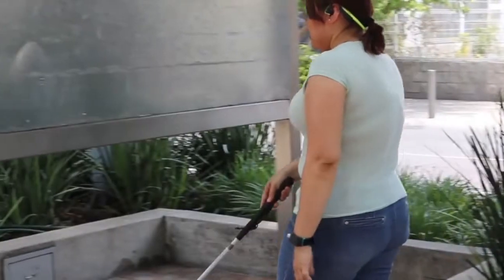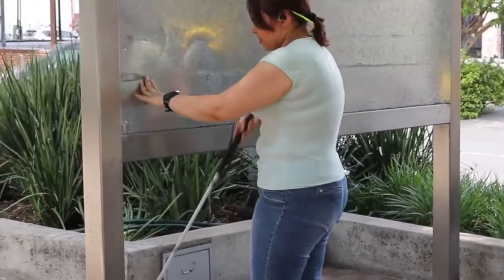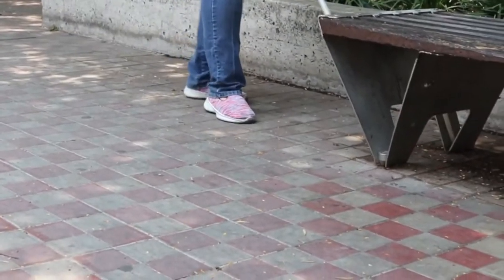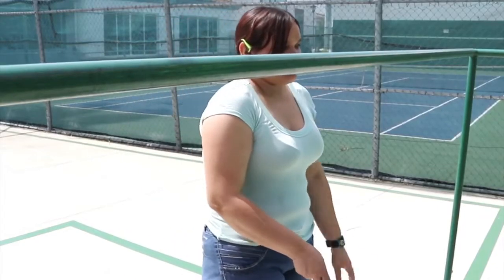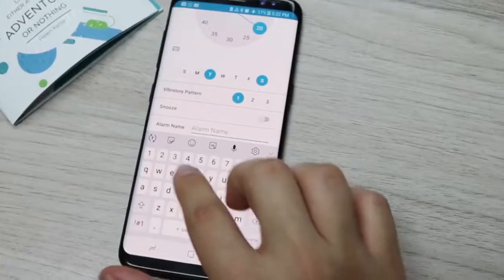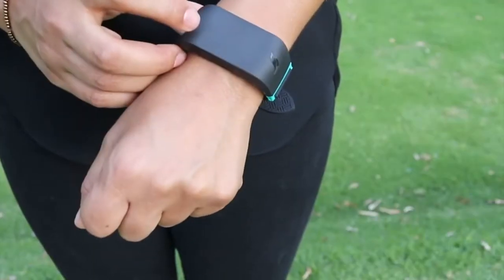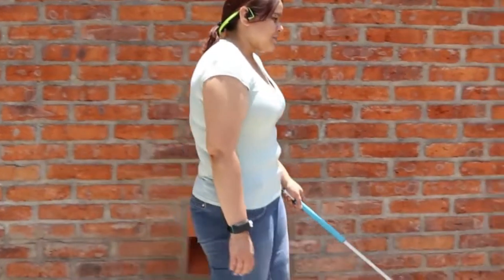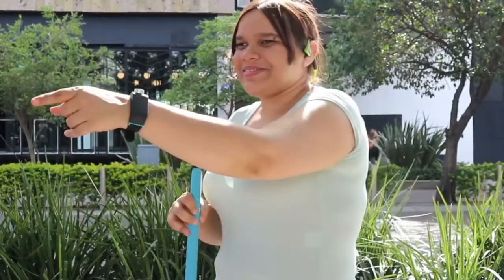O que é Sunu Band?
Sunu é uma pulseira tecnológica que através de sonar detecta obstáculos e informa através de vibração, trazendo mais autonomia e liberdade para cegos e pessoas com baixa visão. Ótimo complemento para a bengala, já que detecta também objetos que não estão no chão.